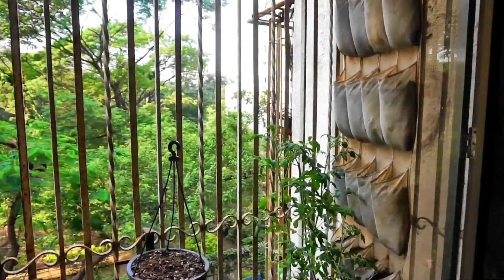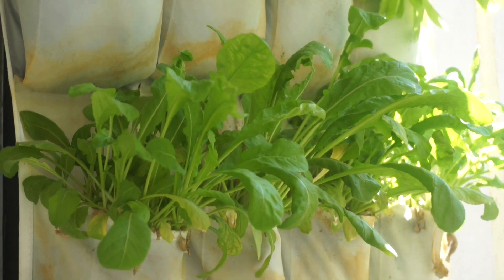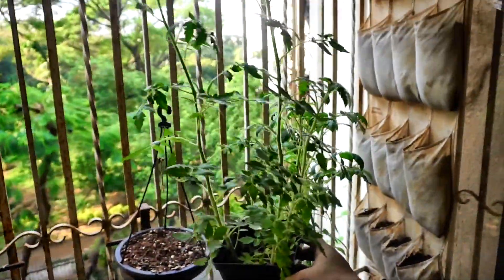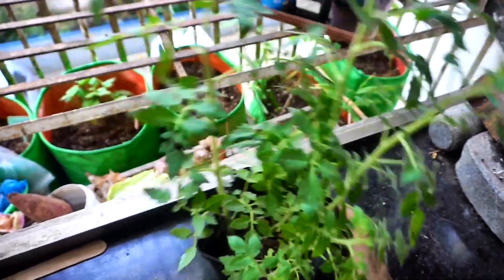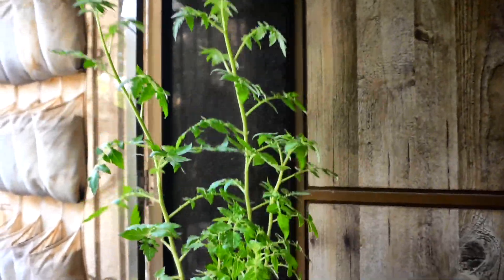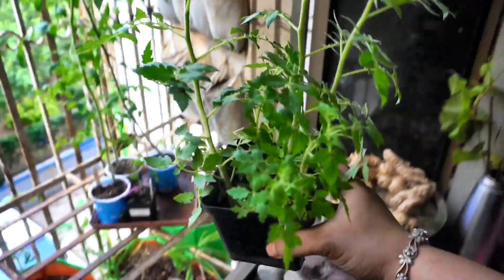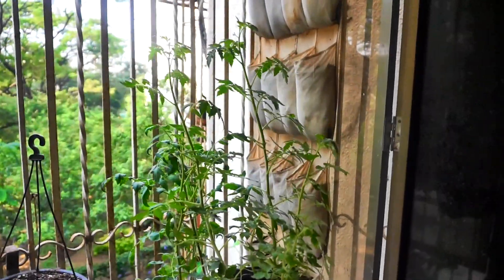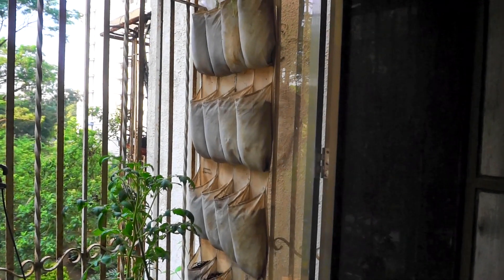ONLY ONE final TRANSPLANT ??| 🍅 Tomato growing simplified | Very EXCITING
Only 1 final transplant for tomato growing ? Would that not be super exciting ?
Because I have been so busy these past few months and also because I did not have the space for so many individual tall cups to get the sun they needed  , I did not transplant these Barry's crazy cherry tomato saplings from the germination test to their individual tall cups . And with this came a great garden teaching moment from these saplings .
Here is the story :
I sowed 10 seeds of this tomato variety into a 4 inch square pot prior to putting them up in the annual seed sale . Potting mix was half full in this pot and the plants are growing from end of August 2020 to date in this pot , I have not fertilized the plants so far , however I do bottom water them in a square holding tray so that the plants do not wilt in the course of the day.
And  today I suddenly realize while planting some seeds in the Ikea shoe organizer that some of the plants are good enough for final transplant !!! This would be wonderful if we could cut short that transplant process and directly transplant in the final container or grow bag . This would be especially wonderful for gardeners who have ample space and want 2 - 4 plants per variety . There would be no wastage or thinning of seedlings ( which I do not like at all , especially for tomato saplings ) .
In my case however since I have space for only 1 plant per variety and I do not like wasting these plants I will be transfer them to individual tall cups and they will be available to buy for gardener friends who are close by .